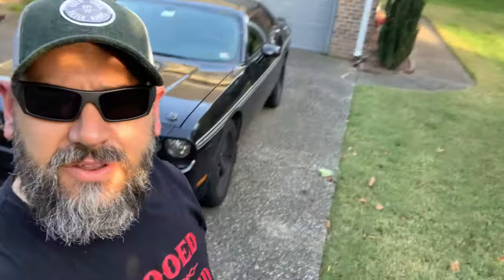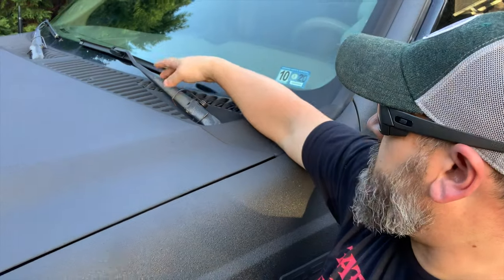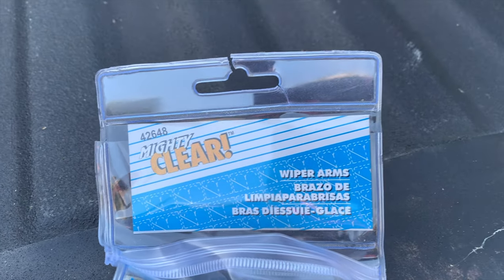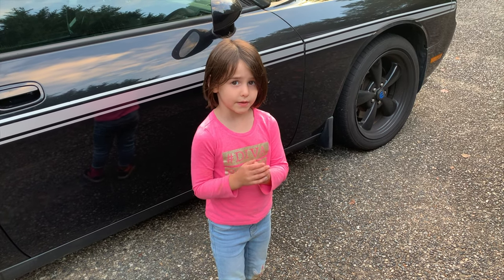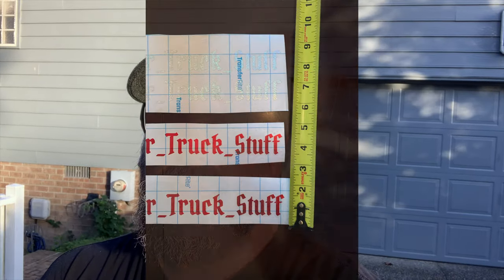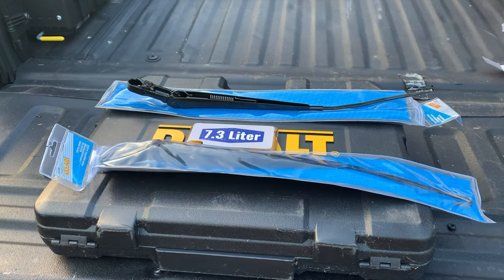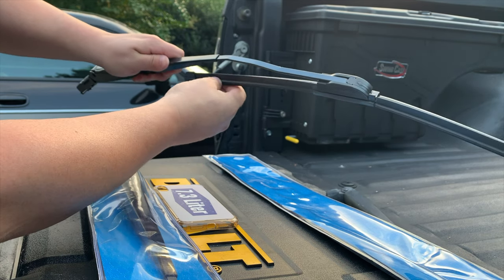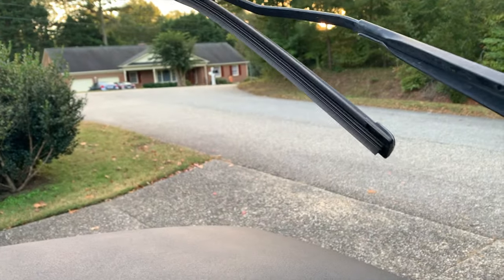Wiper Arms & Decals - 7.3 Liter Truck Stuff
Welcome to the 7.3 Liter - Truck Stuff, YouTube Channel! This channel is focused on my truck, aptly named "Greta." She's a 2001 Ford F-350 Super Duty, with a 7.3 liter turbo-diesel, Power Stroke, V8 and sports a Lariat edition package. This channel encompasses: How-To videos, reviews, upgrades and general truck/off-road content.

TRUCK PARTS

Wiper Arm

Wiper Arm Pressure Spring Set - YETI X WIPE

Windshield wiper blades, 20" + 20" Bracketless Beam Wiper U J Hook

Low Profile Creeper - 400 lbs. Capacity

MonkeyJack Glassfiber Exhaust Pipe Header Heat Wrap:

OEDRO Trailer Hitch

Standard Motor Products PDS-204 Power Door Lock Switch:

Coolant Recovery Tank Expansion Reservoir Bottle w/Cap Replacement for Ford Super Duty Pickup Truck:

High Flow Siphon Hand Pump Portable Manual Car Fuel Transfer Pump for Gas Gasoline Petrol Diesel Oil with 2M Syphon Hose:

Fyre Flys White LED Interior Lights for 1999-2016 Ford F250 F350 Super Duty 14 Piece 6000K Super Bright 3014 Series SMD Package Kit and Install Tool

Black LED Tail Lights Brake Lamps for 97-03 Ford F250/350 Superduty Pickup Truck, Styleside Model:

3rd Third Brake Light Cargo Lamp, Partsam Red/White 12 LED Smoke Lens, Chrome Housing, for Ford F-250/F-350:

LUYED 2 X 900 Lumens Super Bright LED Bulbs with Projector for Tail Lights Turn Signal Lights,Xenon White:

Tail Gate Assist by DeeZee:

Undercover SwingCase Truck Bed Storage Box | SC200D | Fits 99-16 Ford F-250/F-350 Super Duty Drivers Side:

Undercover SwingCase Truck Bed Storage Box | SC200P | Fits 99-16 Ford F-250/F-350 Super Duty Passenger Side:

Fastener Remover:

5 piece Auto Trim Removal Tool Kit (For vehicle interiors):

YouTube Photography Equipment and Gear

DJI Mavic Pro Aerial 4K Camera Drone Bundle w/ Shoulder Bag & Prop Guard (Renewed):

Comica CVM-V30 PRO Camera Microphone for Canon Nikon Sony Panasonic DSLR Camera with 3.5mm Jack (Red):

USB Condenser Studio Microphone - Marantz Pro Complete Podcast Kit

Microphone Pop Filter Shield With A Flexible 360 Degree Gooseneck Clip Stabilizing Arm: